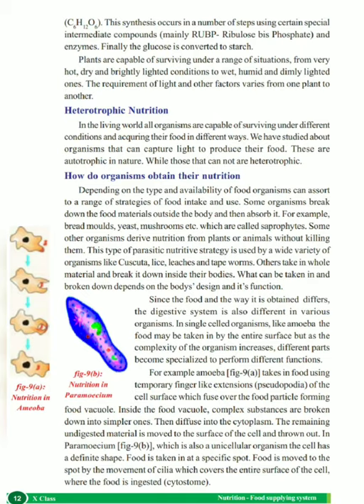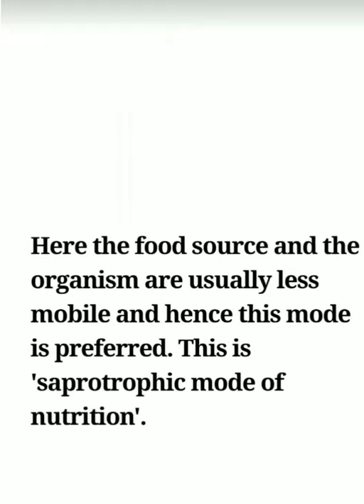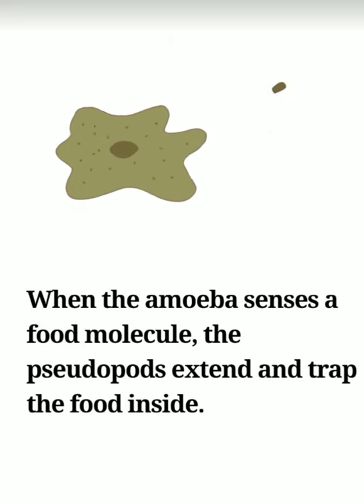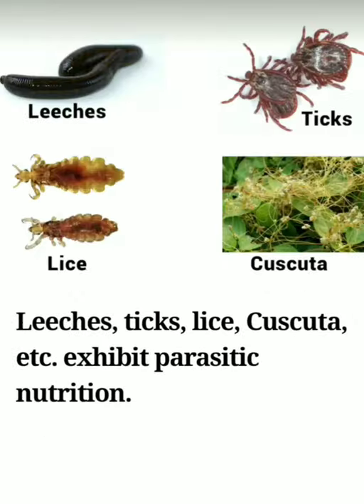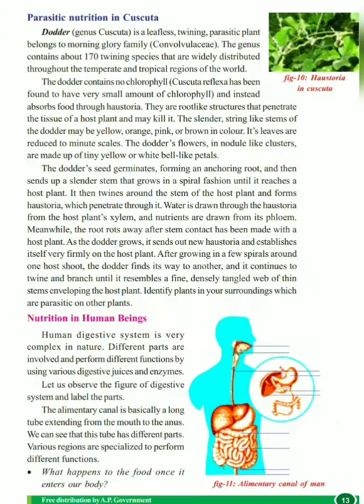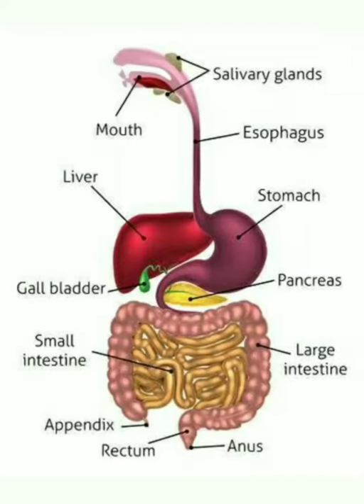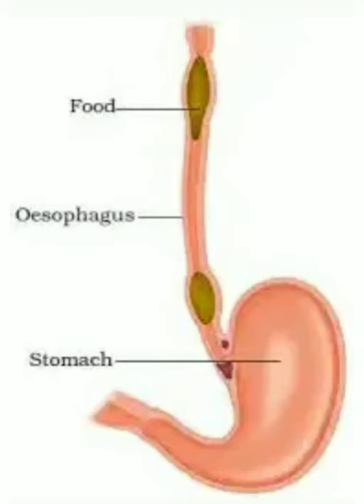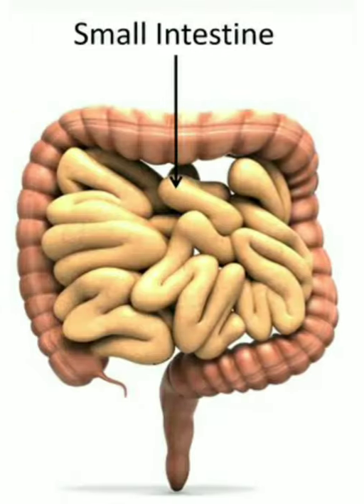Nutrition - Food supplying system (part-5) # Heterotrophic Nutrition# 10th Biology syllabus